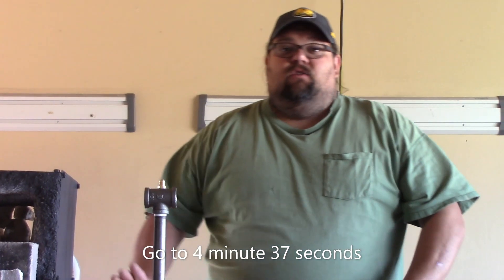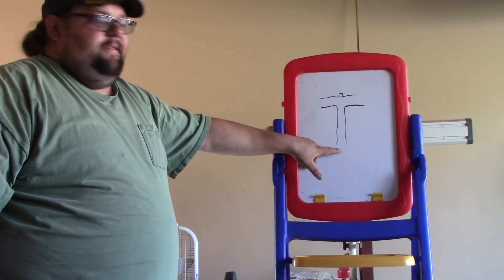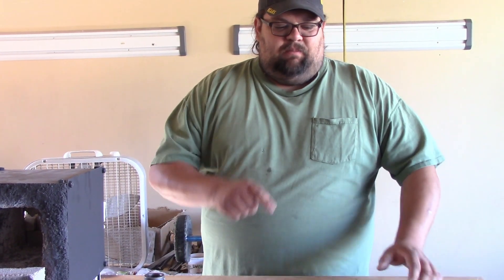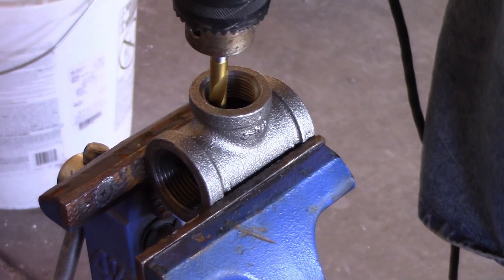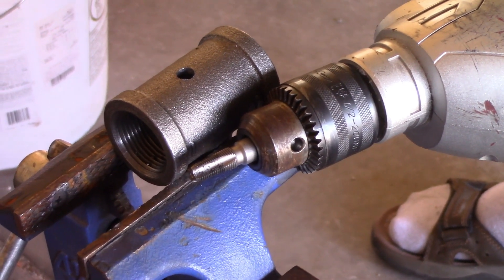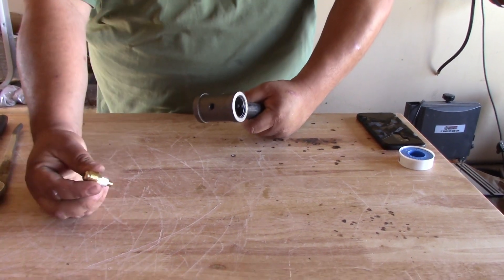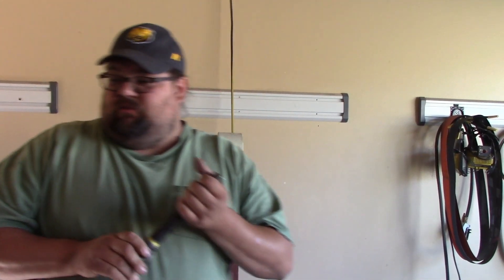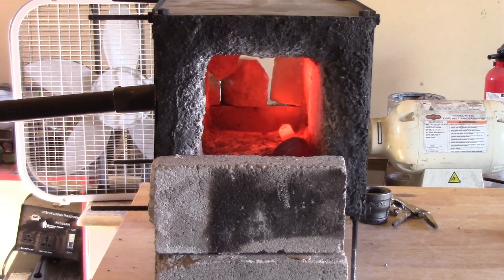How to build a 3/4" NA propane forge burner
In this video I make a 3/4" T Style burner.  The plans from the original designer of this style burner are located